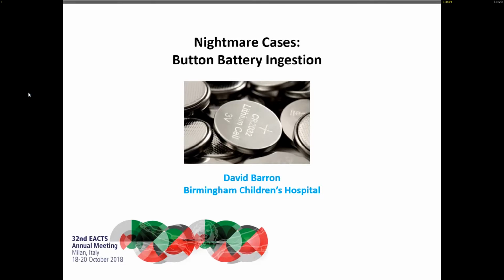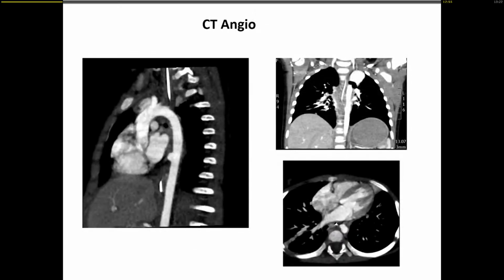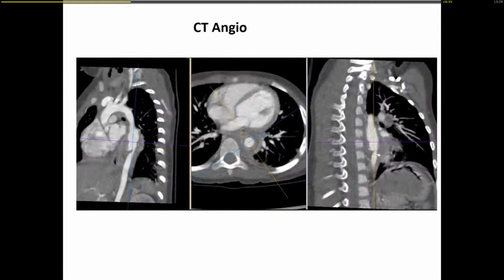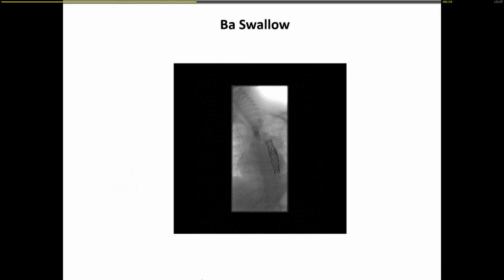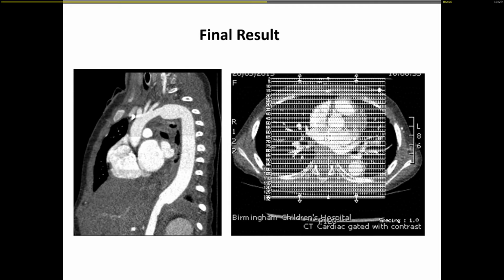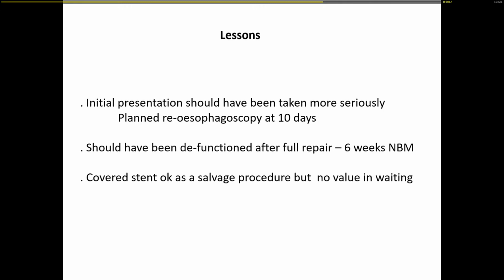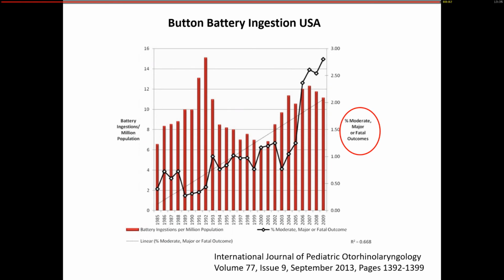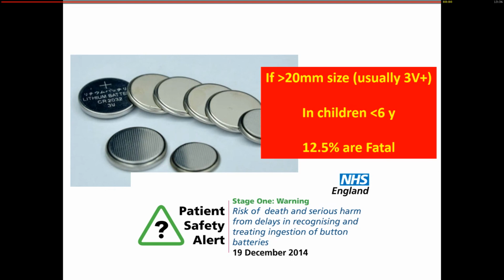Aorto oesophageal fistula from ingestion of a button battery